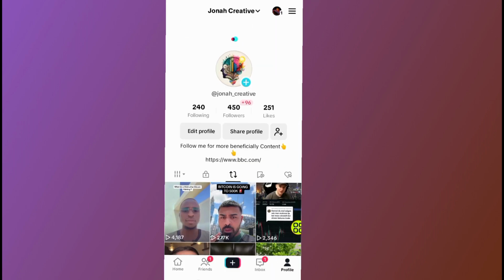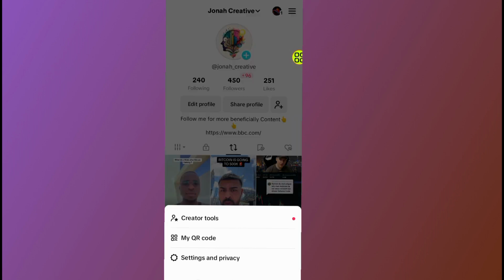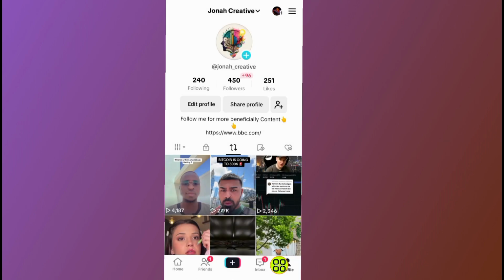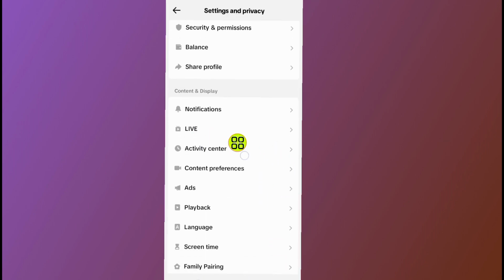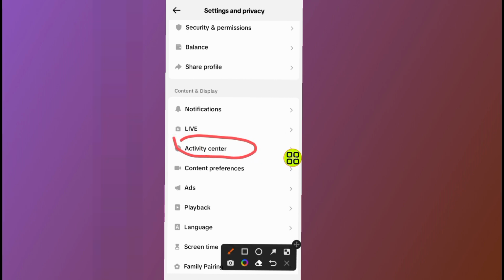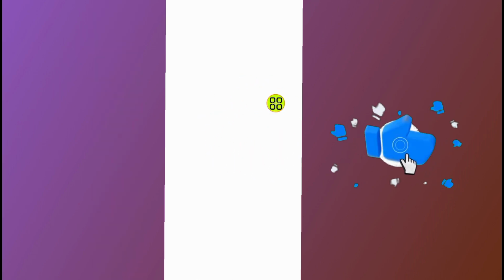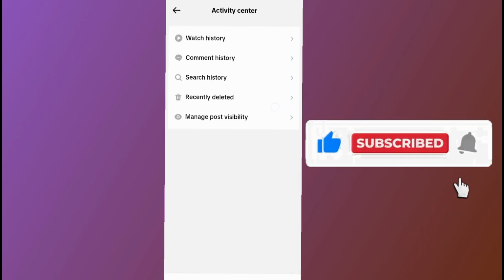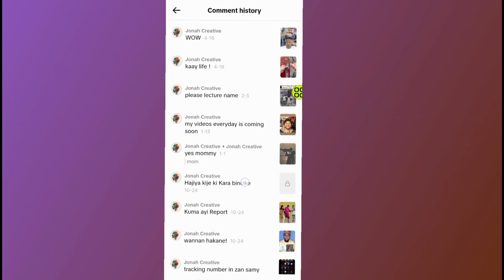How To Check All Comments on Tiktok At Once - Easily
Learn How To Check All Comments on Tiktok At Once in a few simple steps. If you are looking for a video about how to see your tiktok comments history, here it is! In this video I will show you how to see tiktok old comments. Be sure to watch the video to the very end. You will learn how to find all your comment on tiktok